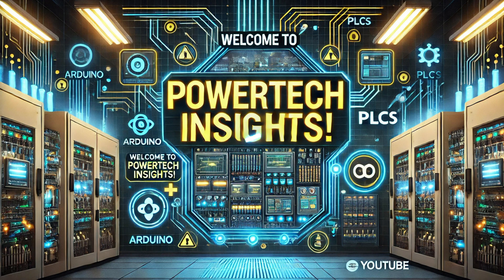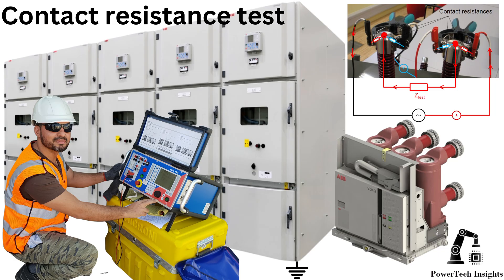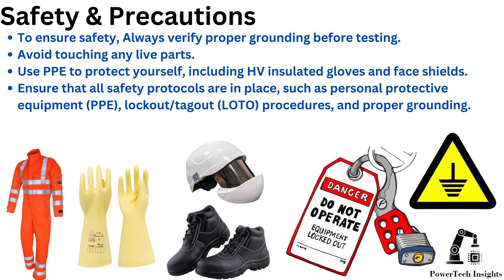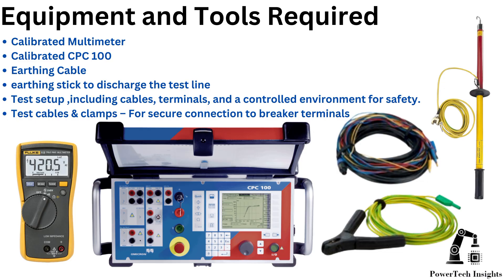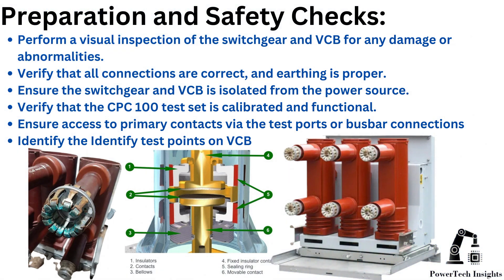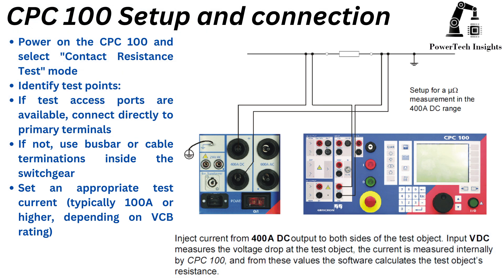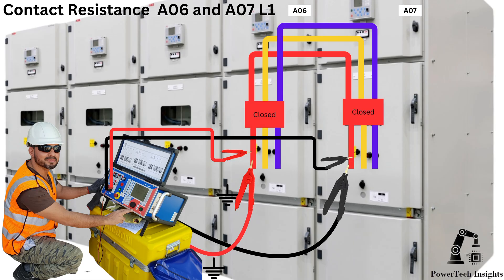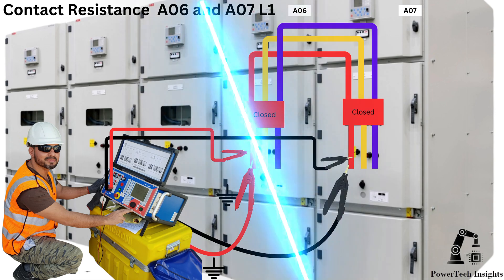Contact resistance test - circuit breaker testing VD4 VCB REF542 Plus with OMICRON CPC 100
🔧 Contact resistance test - circuit breaker testing VD4 VCB ⚡

Welcome to Powertech Insights, your go-to channel for expert guidance on Contact Resistance Testing of circuit breakers, including Vacuum Circuit Breakers (VCBs), ACBs, and SF6 breakers.

Here, you’ll learn:
✅ How to Perform Contact Resistance Testing using Omicron CPC 100 and other test kits
✅ Ohm’s Law Application – Understanding voltage drop, current flow, and resistance calculation
✅ Step-by-Step Testing Procedures – Proper connections, test current settings, and result interpretation
✅ Troubleshooting & Maintenance Tips – Identifying high resistance issues, cleaning contacts, and ensuring reliable breaker performance
⚠ Safety First! Always ensure proper grounding, wear PPE, and follow safe testing procedures to prevent electrical hazards.

⚠️ WARNING: The high-voltage electrical activities shown in this video are dangerous and should only be performed by qualified professionals. Attempting these without proper training and safety precautions can result in serious injury or death. DO NOT try this at home or without the necessary expertise. Powertech Insights is not responsible for any harm or damage caused by improper handling of electrical systems. Stay safe!